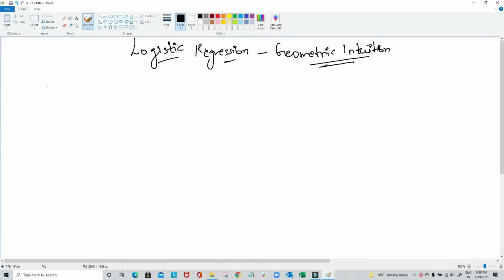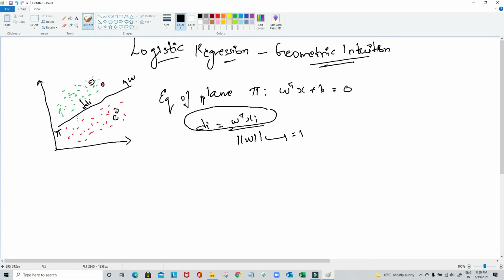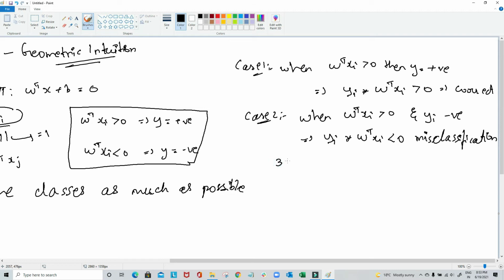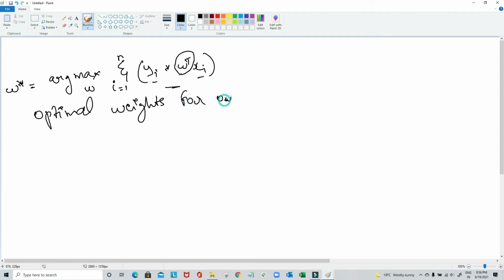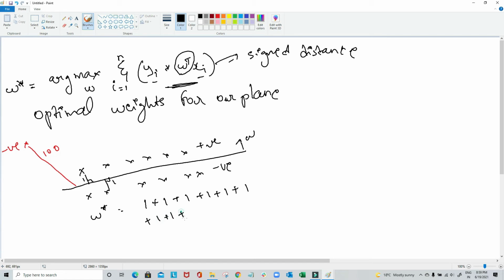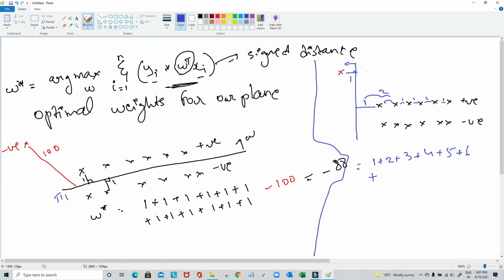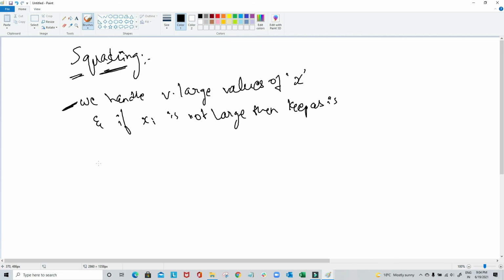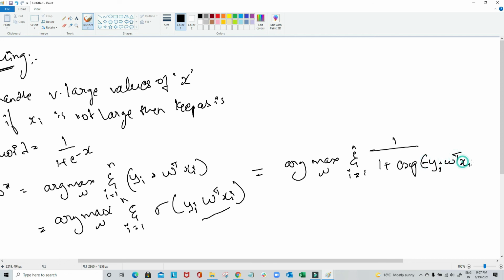Logistic Regression Part 1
In this video we discussed abut Geometric Interpretation of Logistic Regression and why Sigmoid function is used